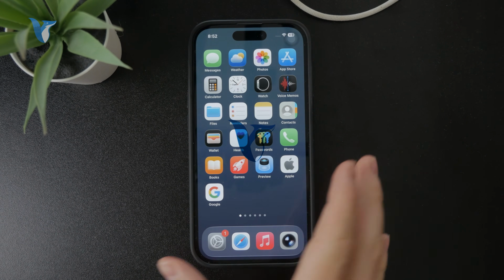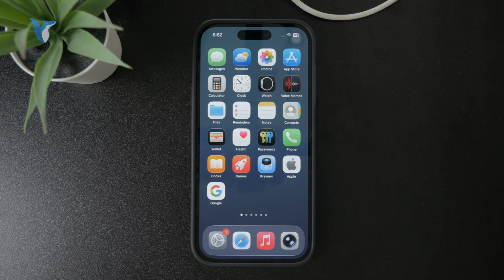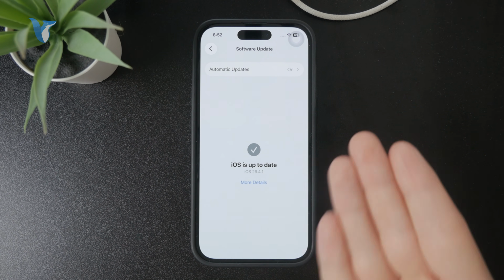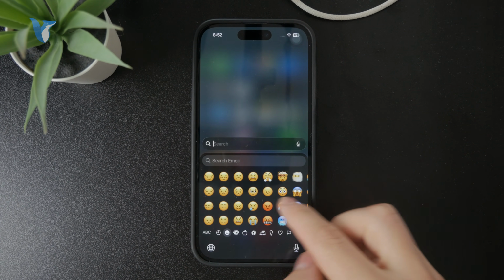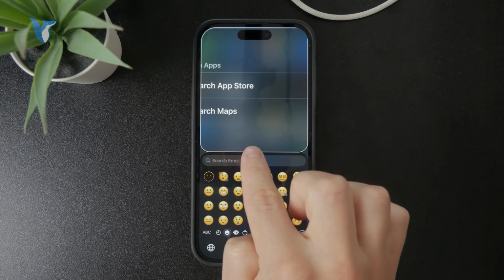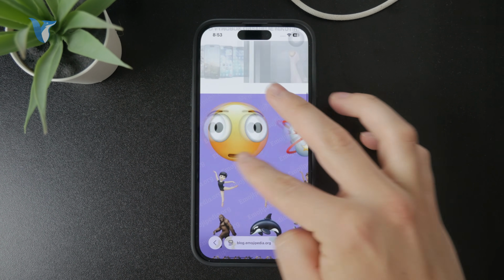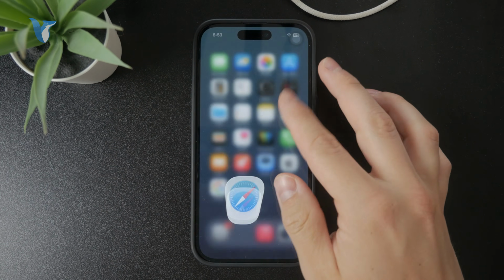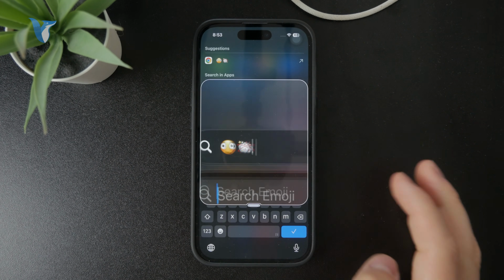How to Get New 2026 Emojis (tutorial)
Learn how to get the new 2026 emojis on your phone and unlock the latest expressive icons. This simple tutorial shows you how to update your device and access the newest emoji set in just a few steps.